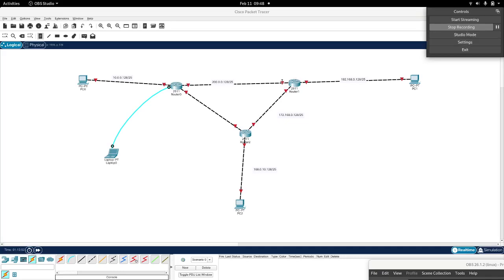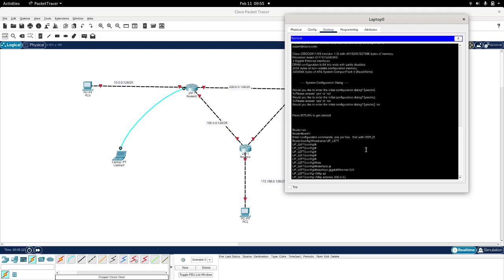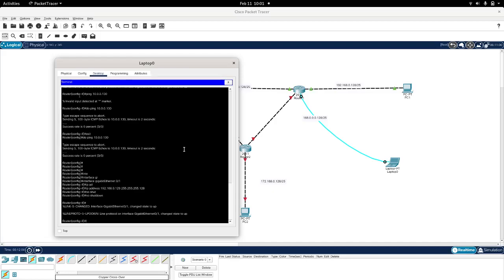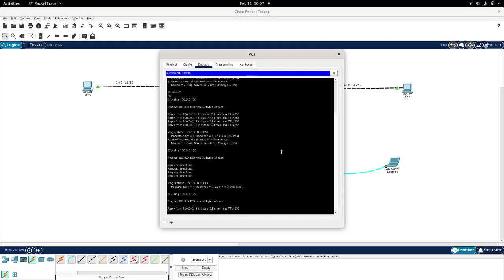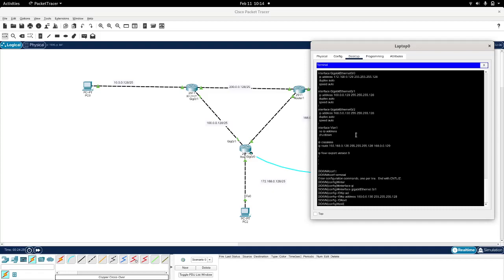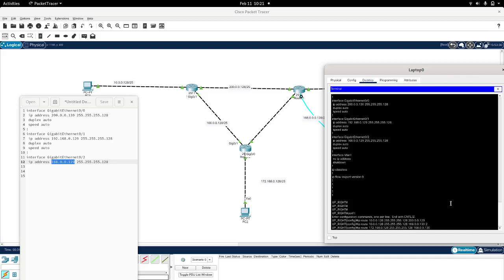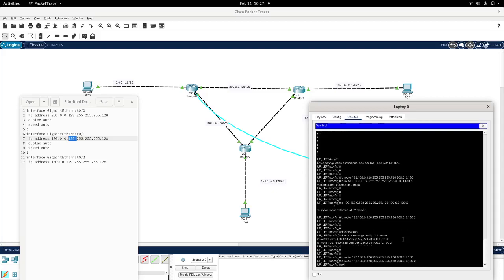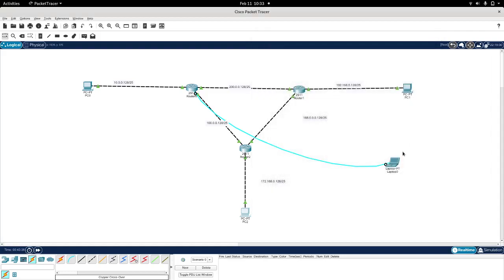Static routing and redundant connections.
Configuring static redundant routes with 3 cisco routers.